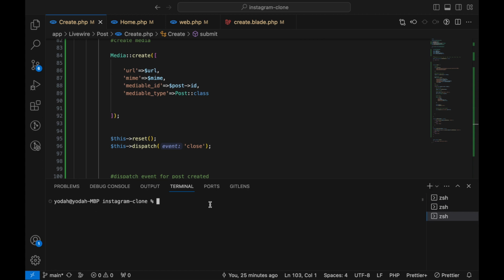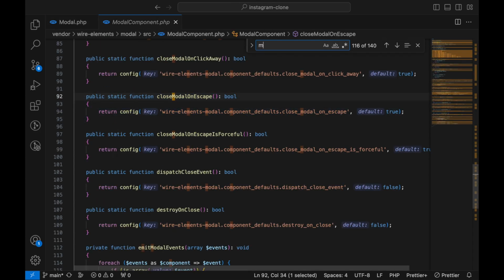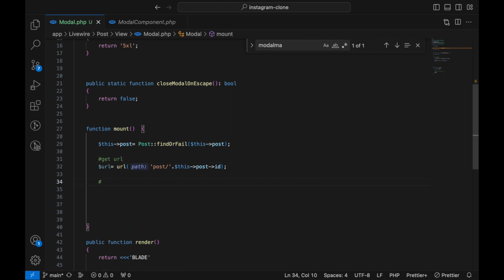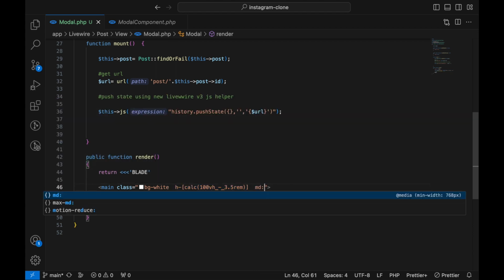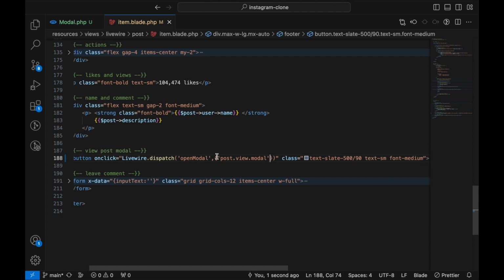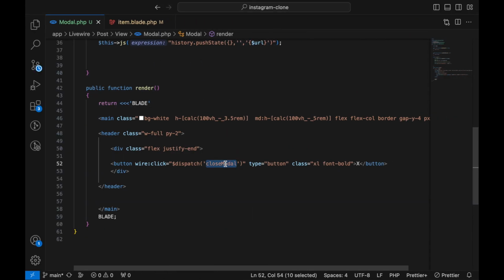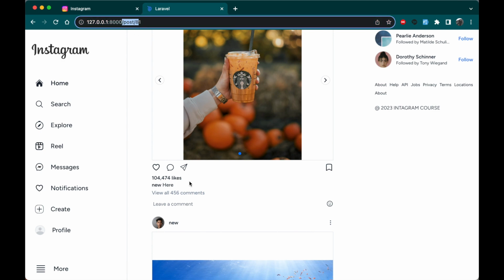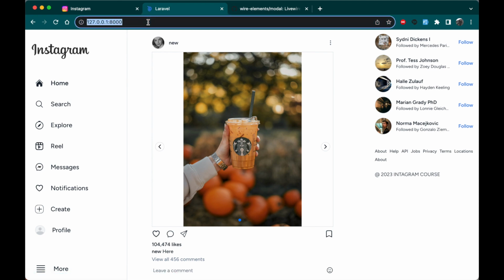22 Create Post view modal component (Mastering Laravel: Build Instagram Clone with Livewire)